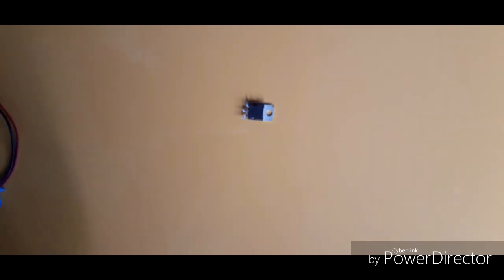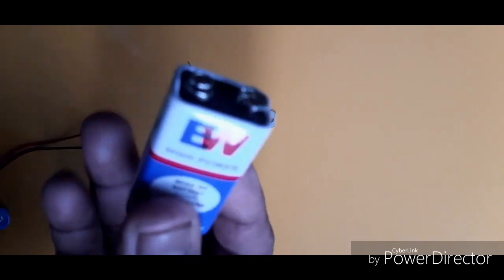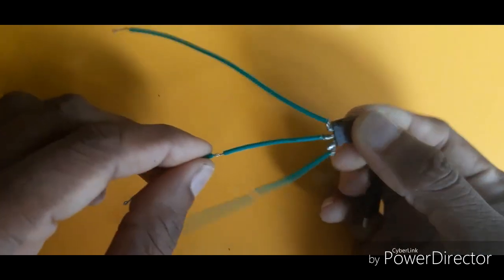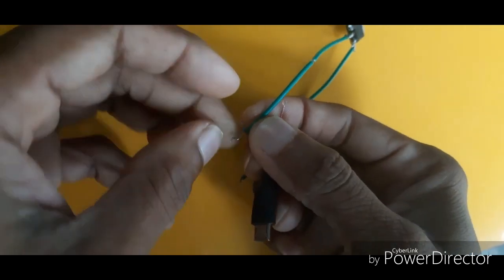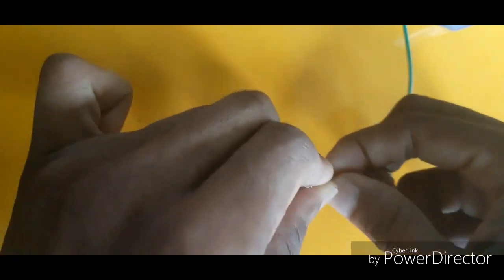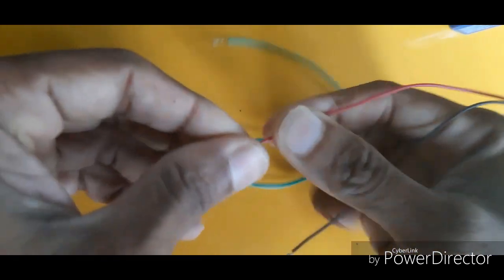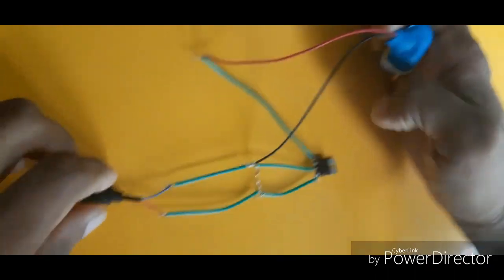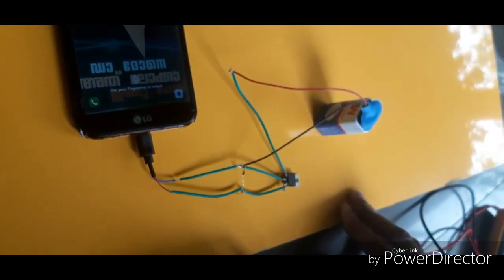Instant charger home made e5 tech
Mobile charger home made ,tutorial ,malayalam ,how to build a power bank easly